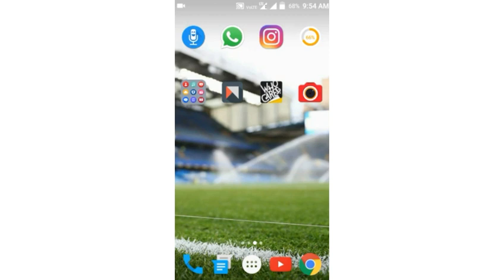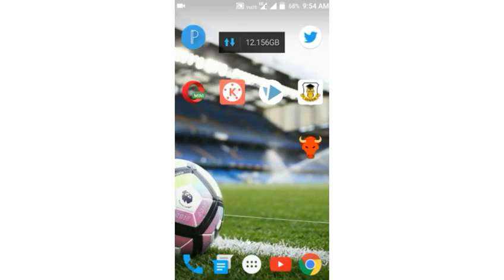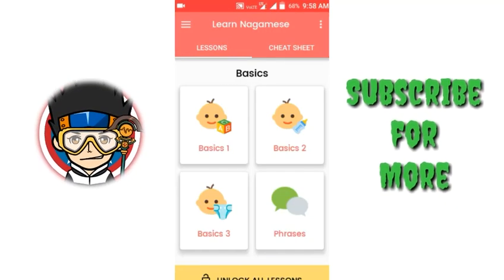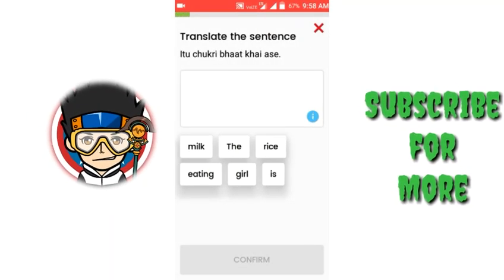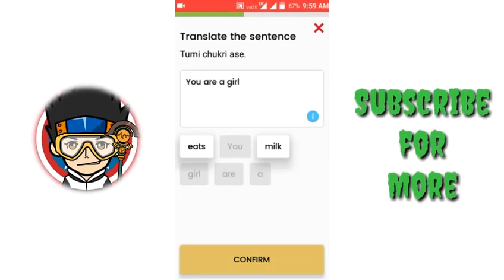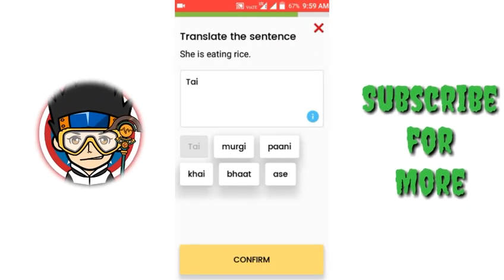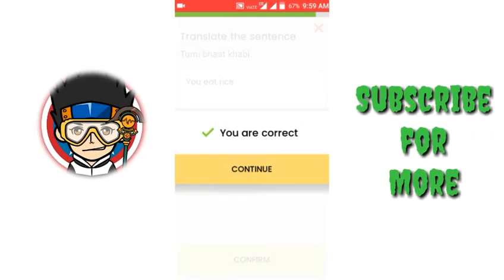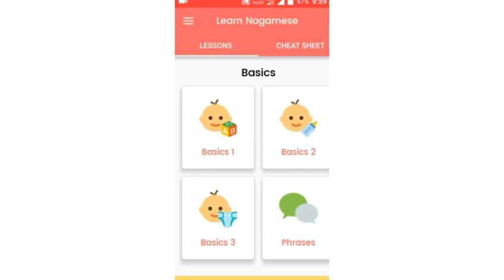Learn Nagamese | The Naga App.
Learn Nagamese is an app that helps you to learn Nagamese
It's helpful if you are in Nagaland or you will be in Nagaland in the coming days
This App is available in Play Store.
Download and enjoy learning.